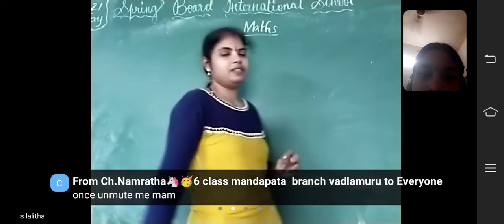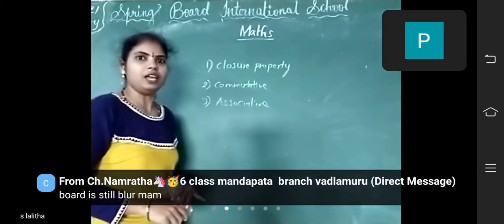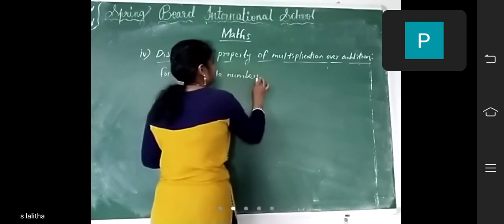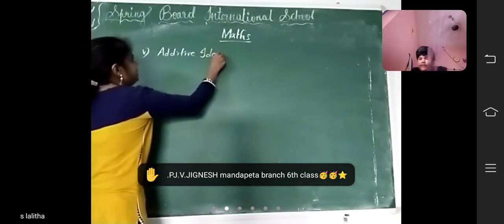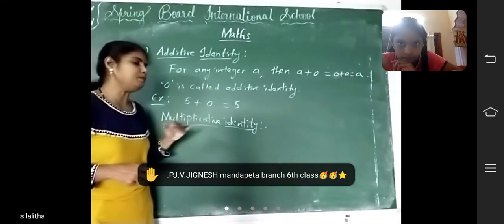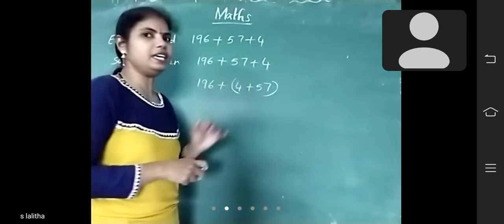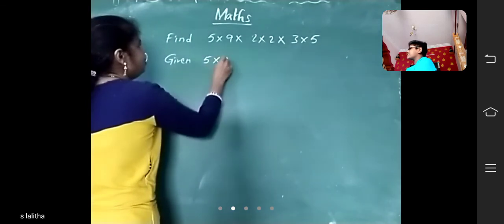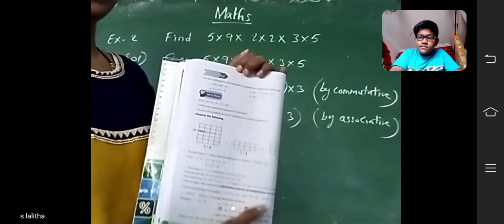Class-6 maths 17-7-21